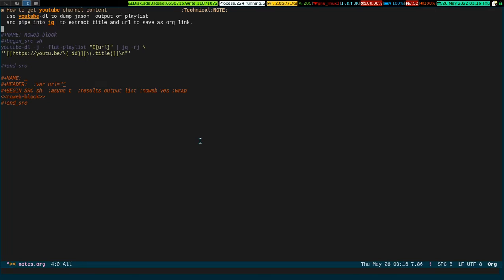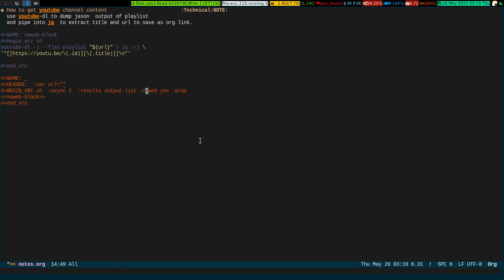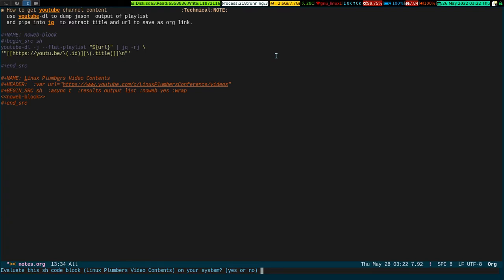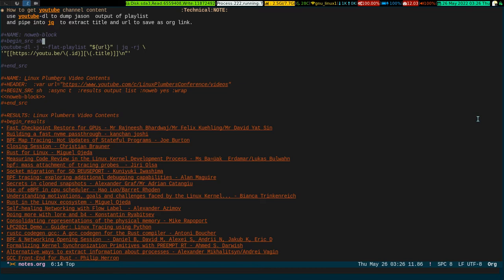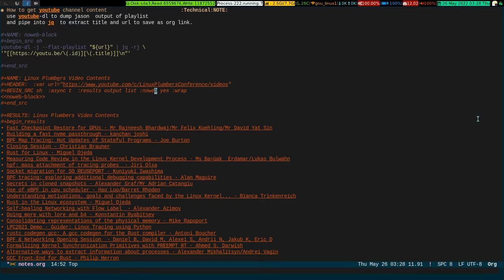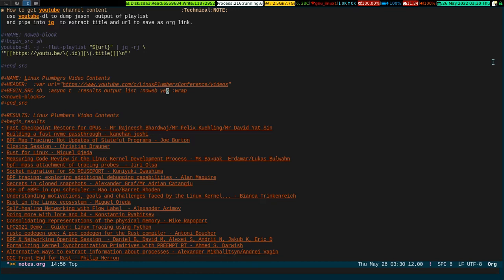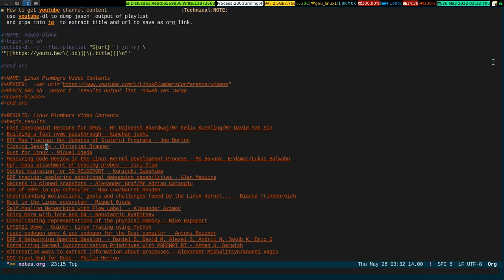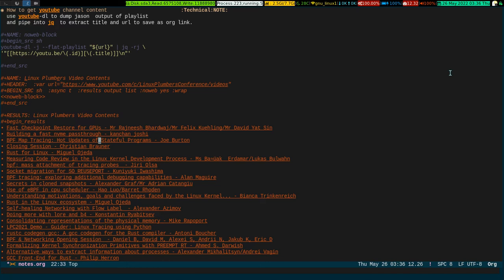Emacs Get Youtube Video Contents In ORG File 2022_05_26_03:13:56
In this video, you will see, how you can get youtube video channel contents in an org file.